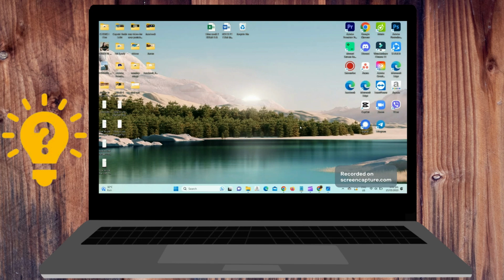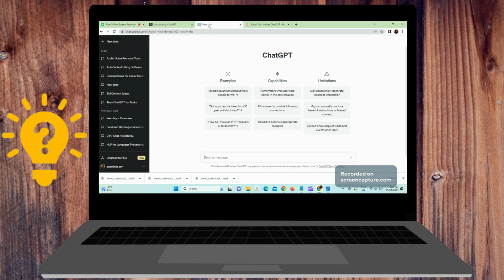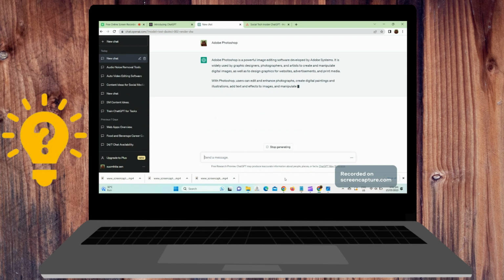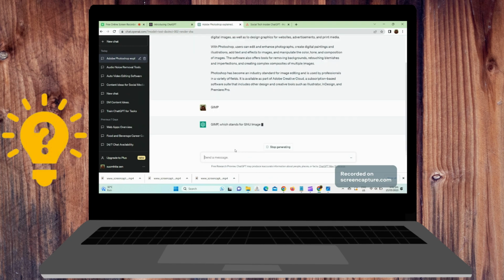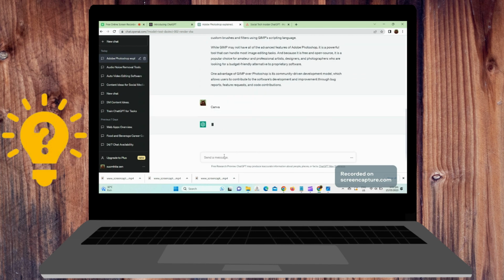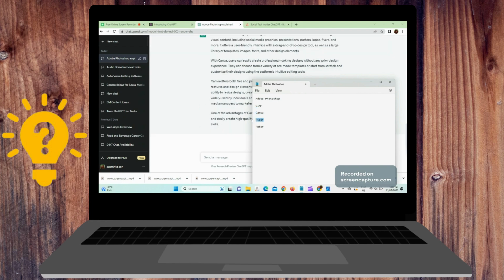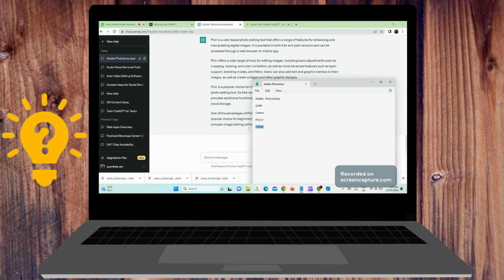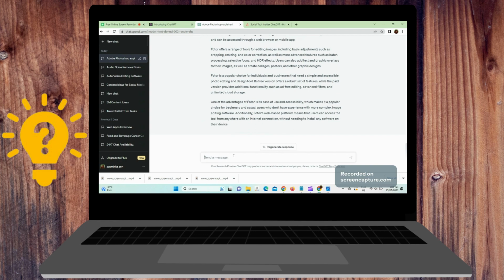How To Use ChatGPT for Image Editing | Social Tech Insider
In this tutorial video from ChatGPT on How To Use ChatGPT for Image Editing